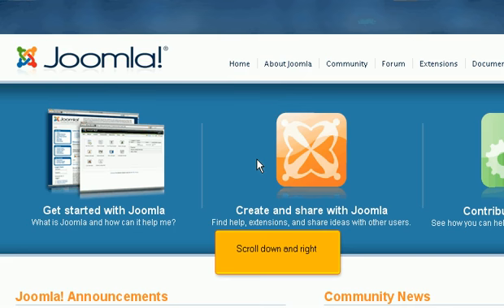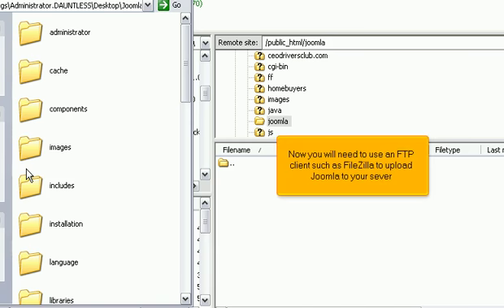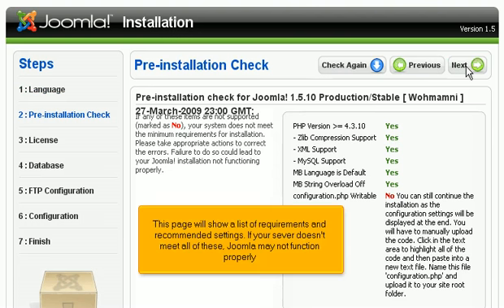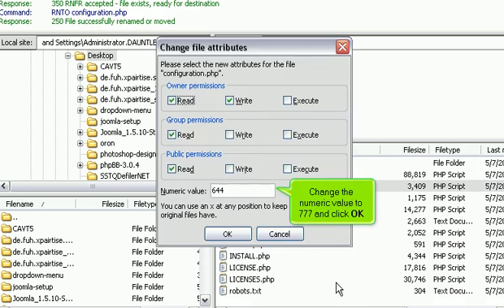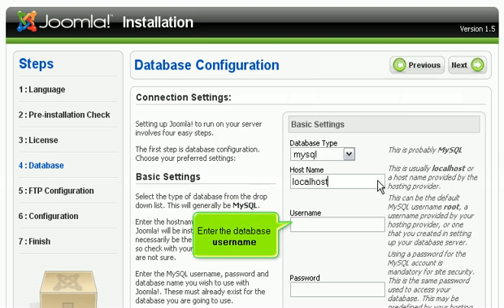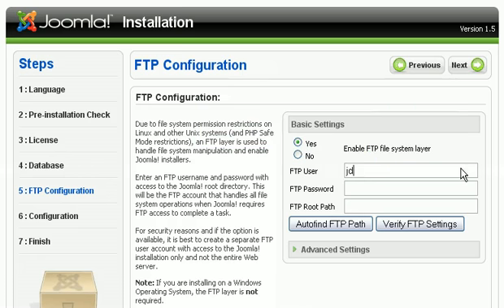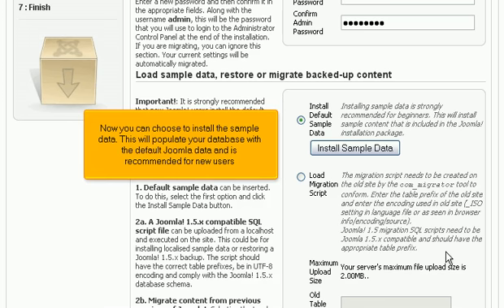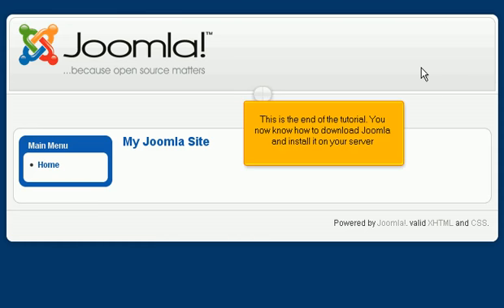Joomla Setup - Install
How to download the latest Joomla version and install it on your server.